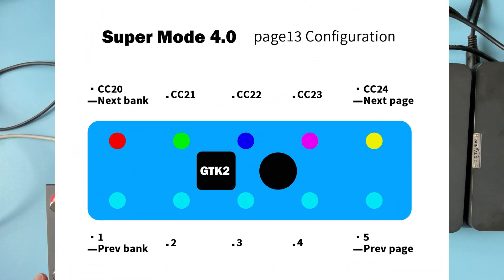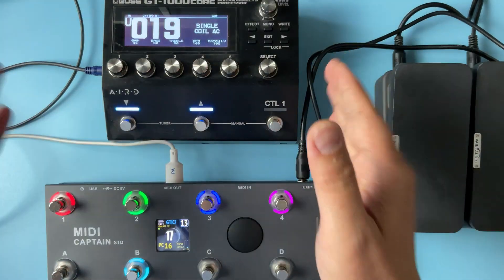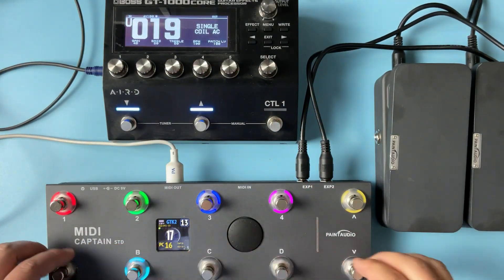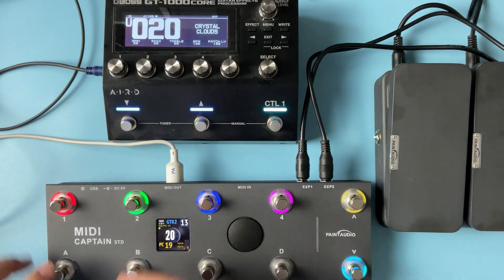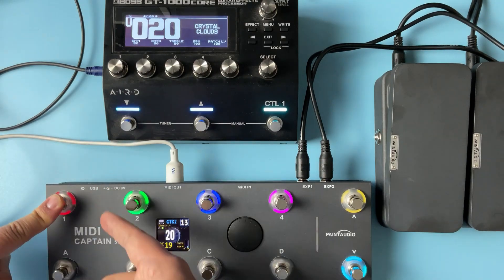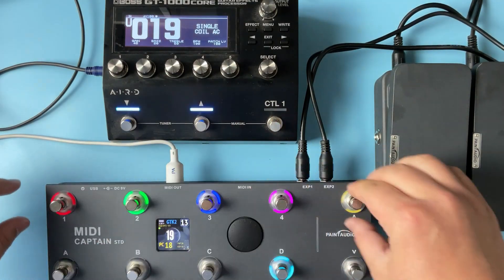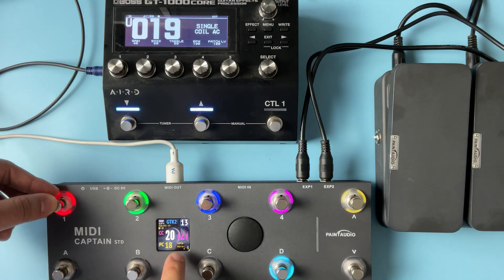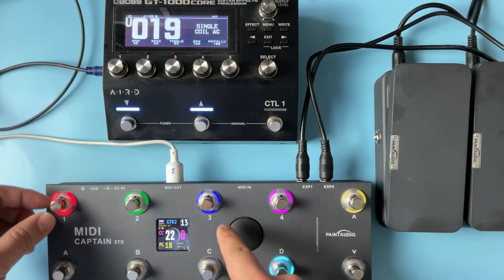Page13 configuration GTK2 Boss GT1000 core Super Mode 4.0 PC+CC